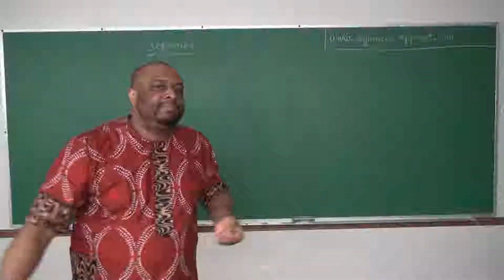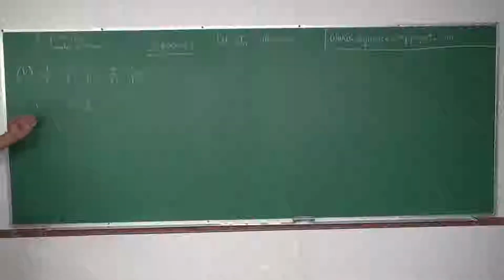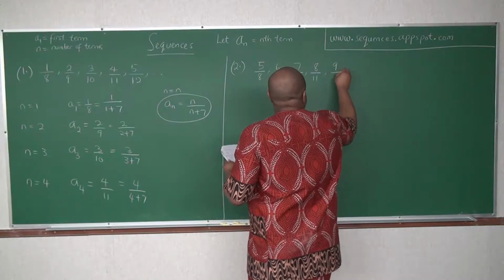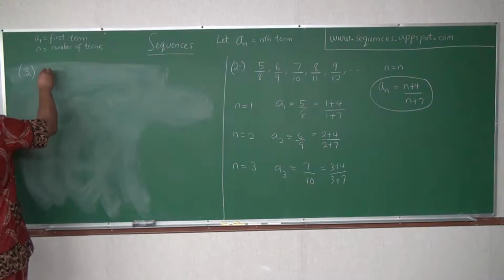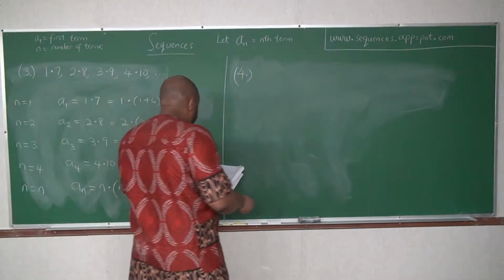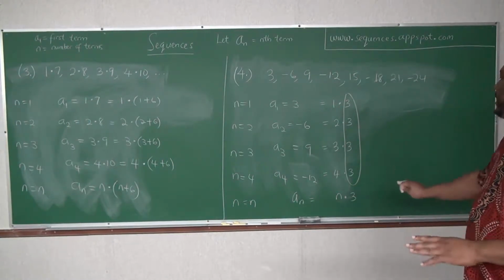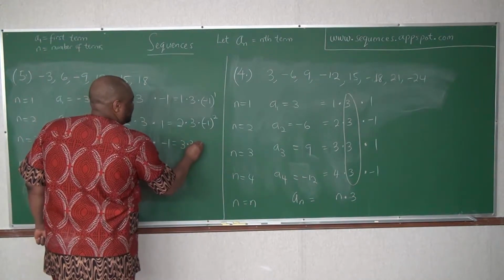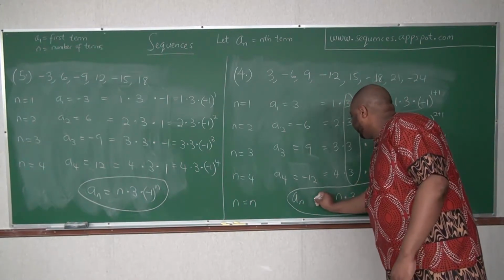Sequences - Part 2: Write the nth term of "Other" Sequences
The video clearly explains the technique of writing the nth term of sequences.